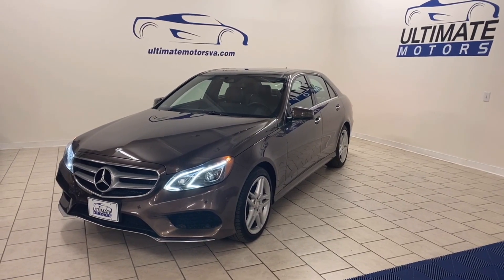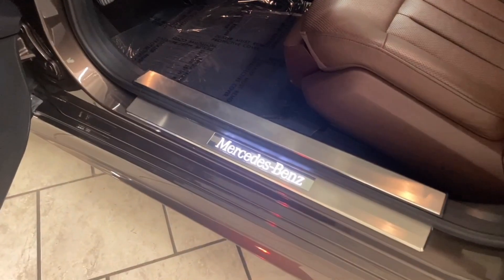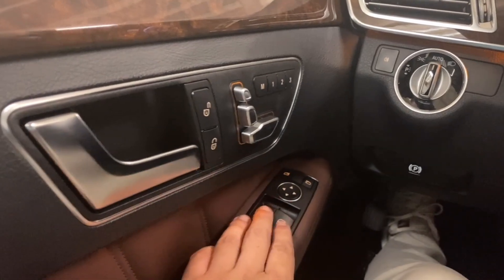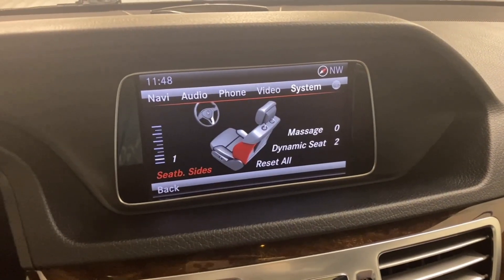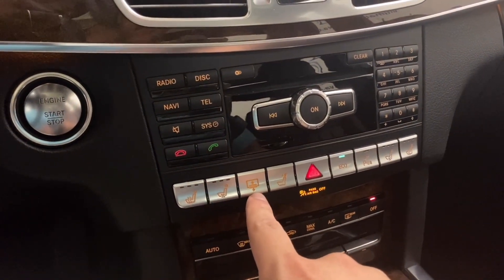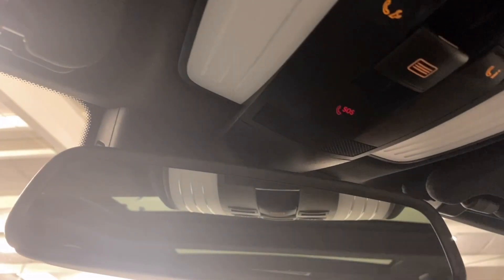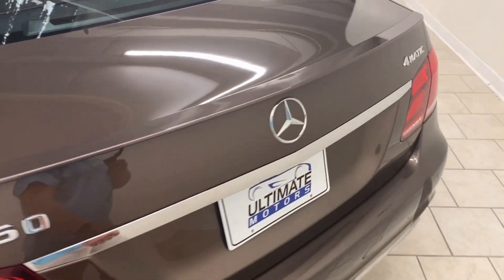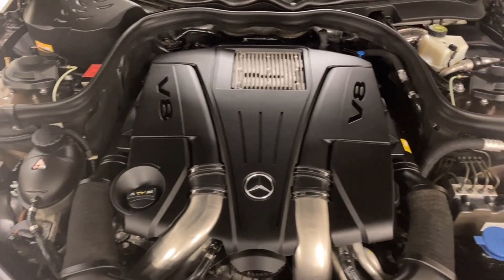2014 Mercedes-Benz E550 4Matic- Overview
Ultimate Motors is proud to show this extremely highly optioned W212. Heated & cooled front seats, dynamic seat package, lane tracking package, AMG styling, Keyless GO, 360 degree camera, and more! This E-Class has 38,255 miles, and is definitely a rare vehicle.